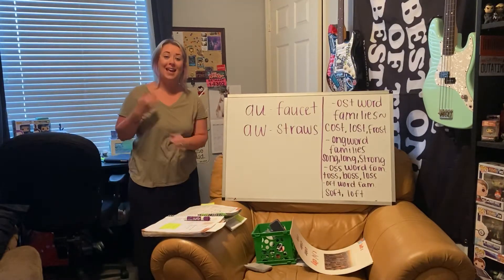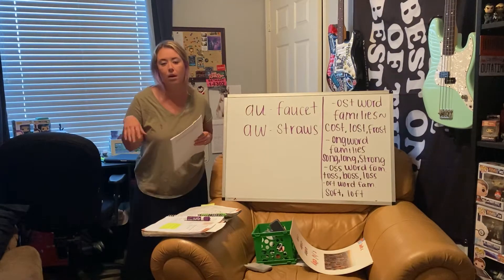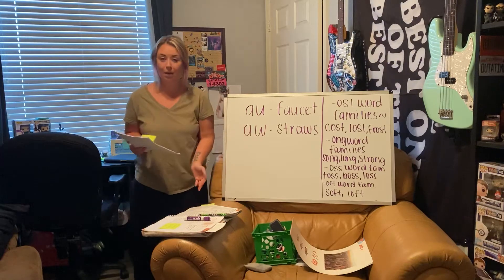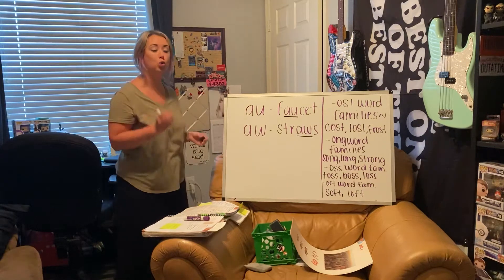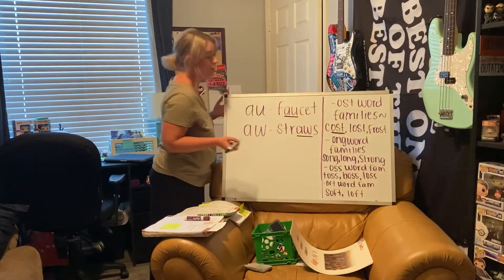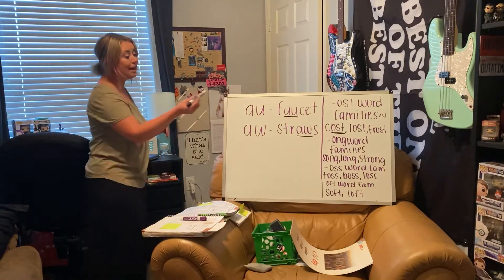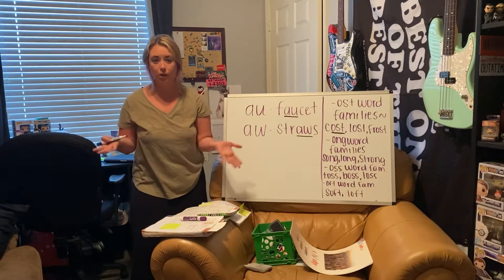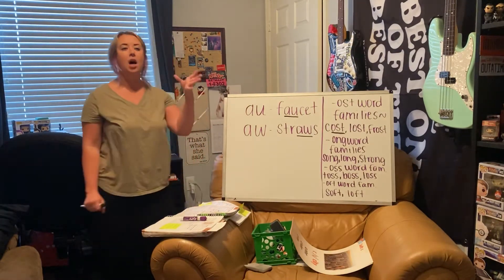au and aw sounds in new word families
This video explores a new word family utilizing the au/aw sound! Today we will see word families that make those sounds, but we don't see those letters! Click to unlock the mystery! :)

- this teacher also explains this phonics concept and sometimes it's nice to get another person's perspective!